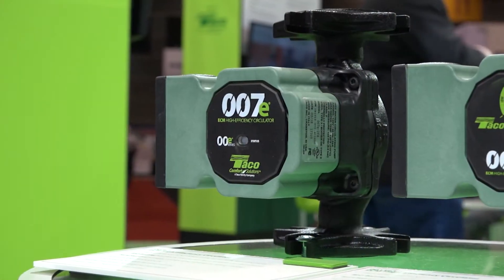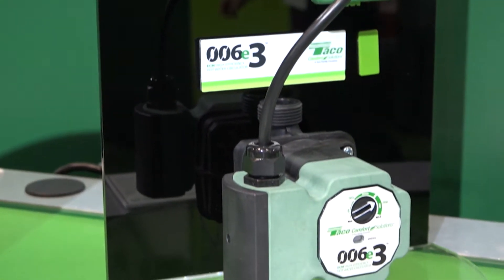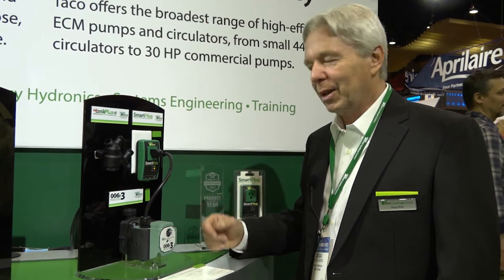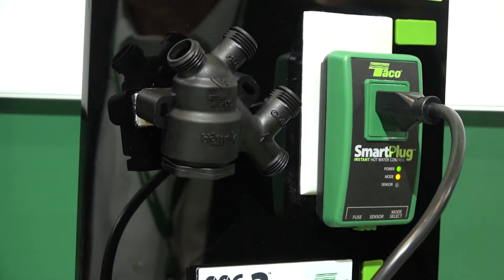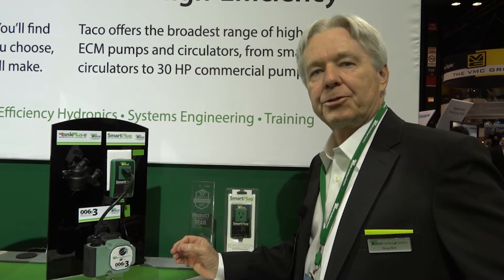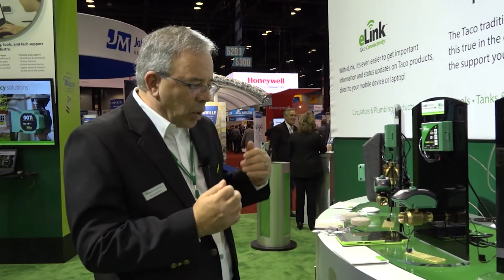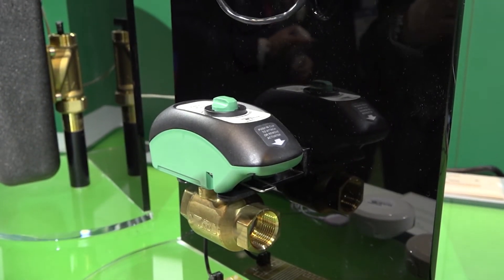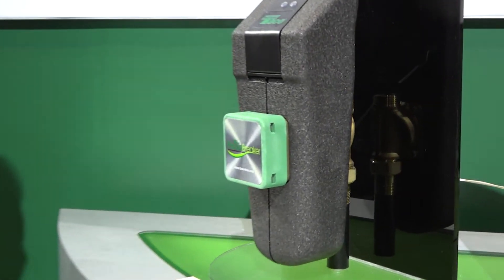Taco at AHR 2018 - Booth Walkthrough Part I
Take a firsthand look at Taco's exciting new products at the 2018 AHR Expo! In this video, Product Managers Doug Bird and Rick Brindamour show off Taco's latest high-efficiency DHW circulator and leak protection devices, all designed to bring you comfort and peace of mind.